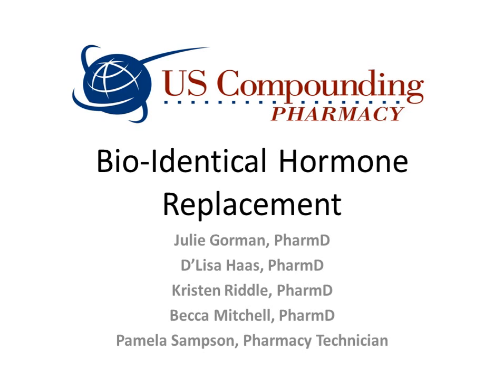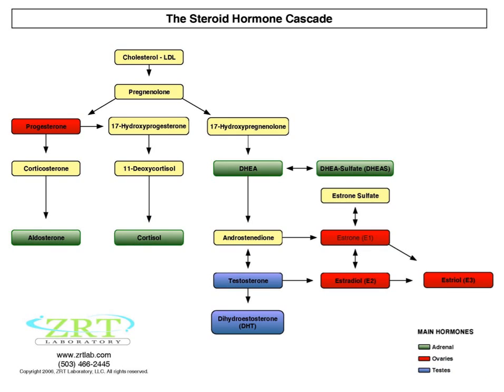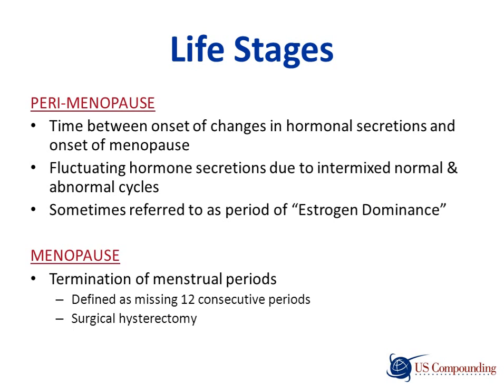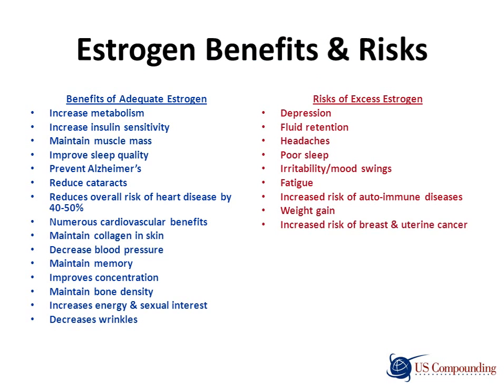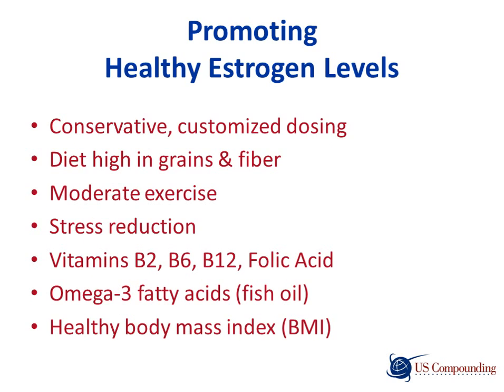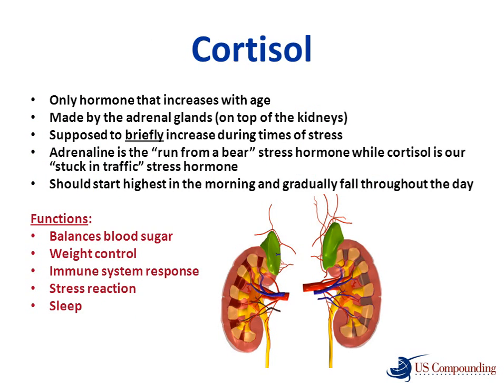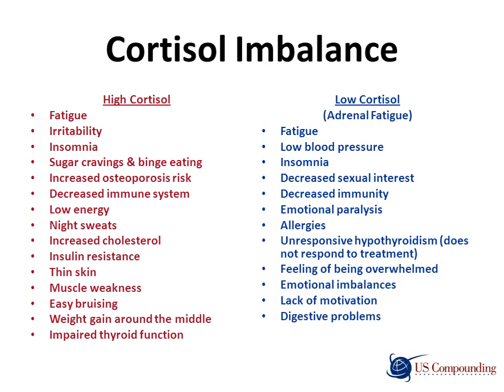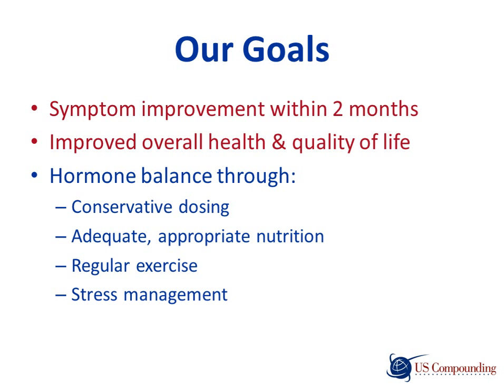Bio-Identical Hormone Replacement Therapy Seminar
US Compounding has a team of pharmacists that specialize in Bio-Identical Hormone Replacement Therapy (BHRT). This video briefly explains the process of menopause and treatment options.